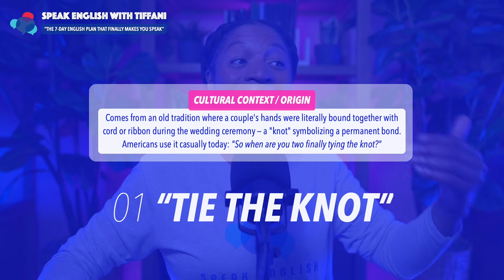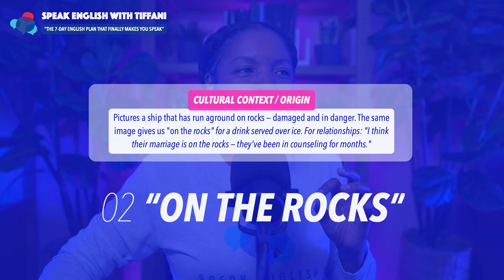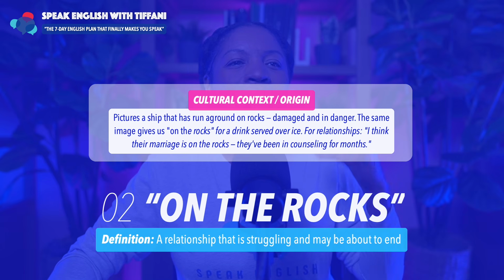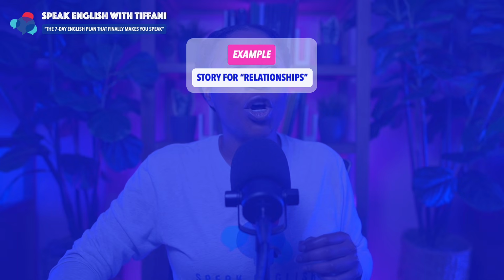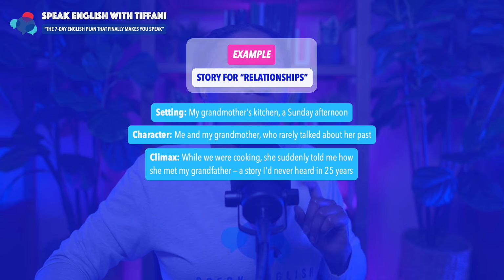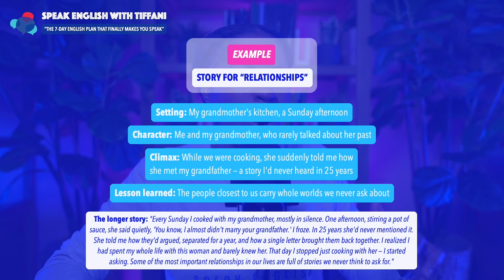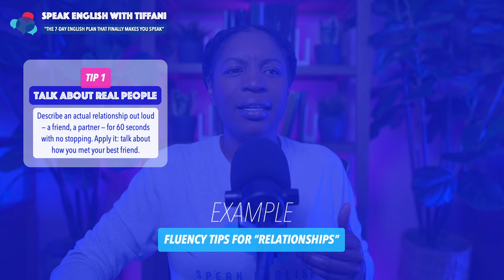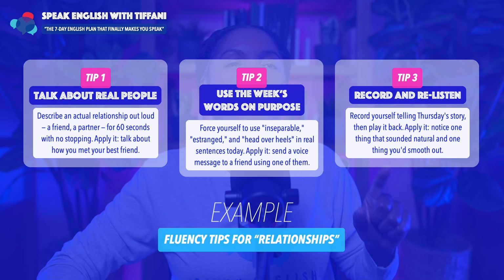The 7-Day English Plan That Finally Makes You Speak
Speak English With Tiffani T-Shirts, Sweaters, Notebooks, & More -